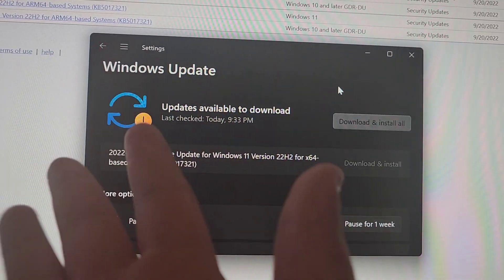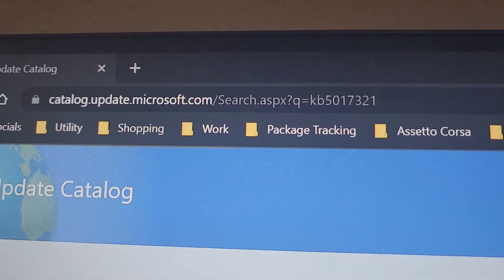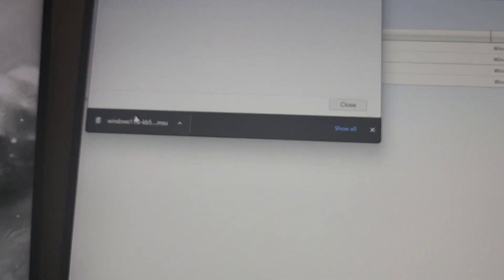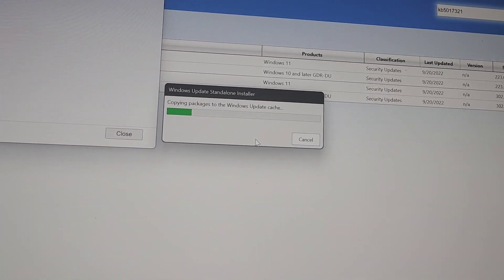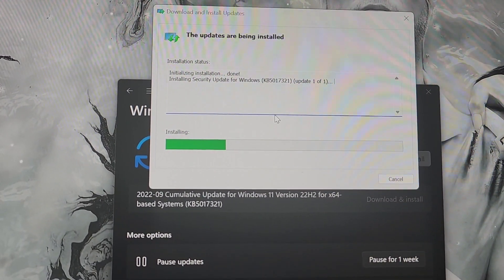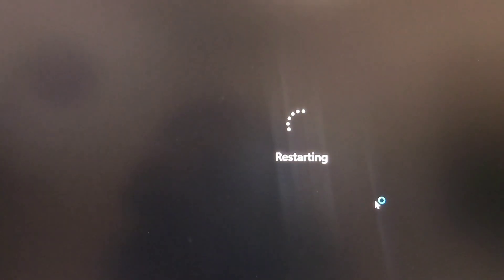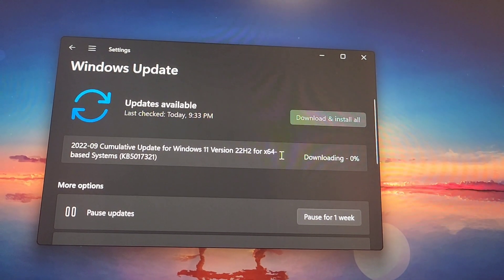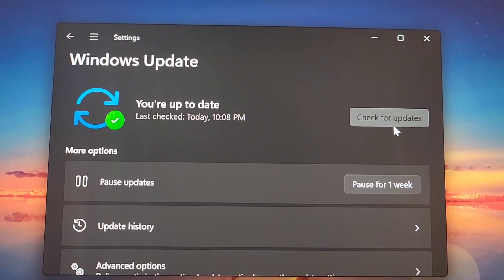EASY FIX: Windows 11/Pro KB5017321 NOT Downloading. Finalize Update to 9/20/22 (22H2) [22621]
This should be the final step to get you to the latest version. Not responsible for anything that breaks during the update. That is a worry for Microsoft for the update. Only showing you how to get it going for a device that is known compatible.